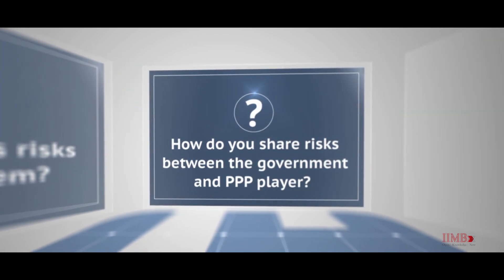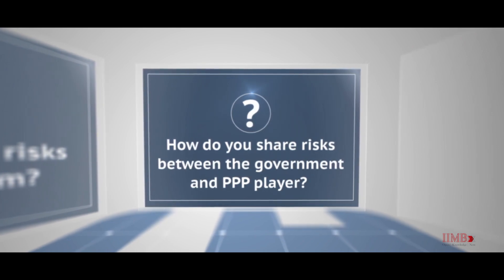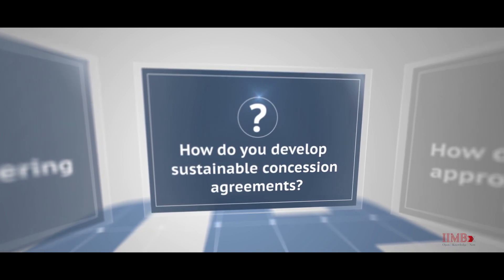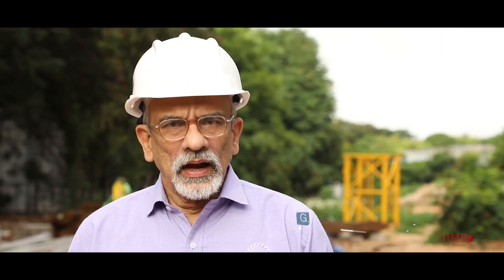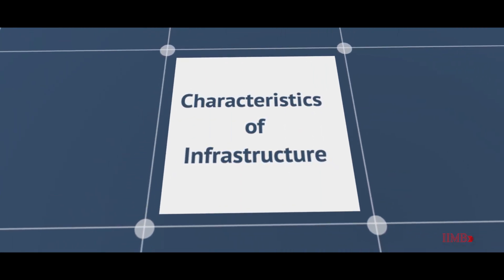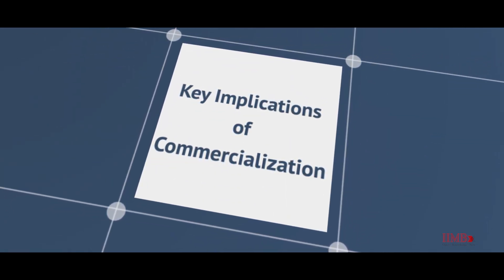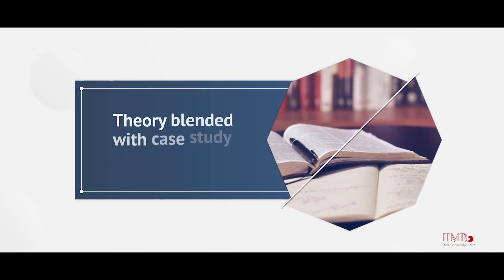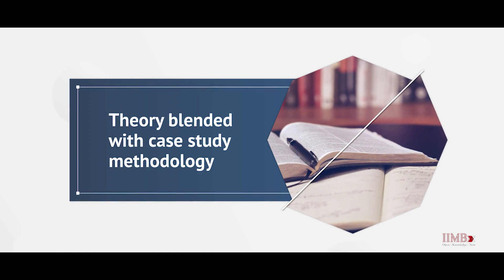Infrastructure Development, PPPs and Regulation | IIMBx on edX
A unique MOOC about PPPs in the infrastructure sector using case studies to provide real world context to learners.

Do you know why governments around the world are eager to partner with the private sector for developing infrastructure? Do you want know about the key implications of Public-Private-Partnerships (PPPs)? Are you looking for factors which drive a successful PPP experience and what pitfalls to avoid? In this course I talk about infrastructure, its characteristics, drivers for commercial outlook and key implications of commercialization/PPPs.

The biggest constraint to growth in India and the developing world is infrastructure. Infrastructure, being a natural monopoly, has traditionally been the responsibility of the government for development. However, capacity (financial and human) deficit in government led to the involvement of private players with greater risk sharing, moving from the traditional contract mode to the PPP mode. The advent of PPPs brought in significant challenges, both for Government and the private players. Roles and mindset needed redefinition, especially on the Government side. Appropriate regulation became more critical. There is need to learn from both successes and failures of PPPs in infrastructure sector to bring in a greater maturity and professionalism in this eco-system by developing competencies and perspectives.

Relevant questions in this context would be:

How do you structure infrastructure projects?

How do you assess risks and manage them ?

How do you share risks between the government and PPP player?

How do you do tendering and bidding?

How do you develop sustainable concession agreements?

How do you develop an appropriate regulatory eco system?

While addressing the above questions, this course will provide a grounding in theory and further build on case studies from various infrastructure sectors, leveraging India’s rich experience in PPPs. There is much that a global audience can learn from this course as the implications of commercialization remain constant, irrespective of geography.

The present mood in the infrastructure sector is somber, with huge opportunities on the one hand and a great deal of skepticism on the other. Non Performing Assets (NPAs) are piling up in Public Sector Banks and infrastructure is a very big contributor. Several things are going right and several things are going wrong! However, there are a plethora of opportunities in this ambiguous situation. Hence, this course has something for lawyers, public policy practitioners, economists, strategic investors in infrastructure industry, financial analysts in banks/sovereign wealth funds/ infrastructure focused mutual funds and equity research, turn around specialists in stressed assets, private equity investors, investment bankers, credit rating professionals, management consultants and management graduates.